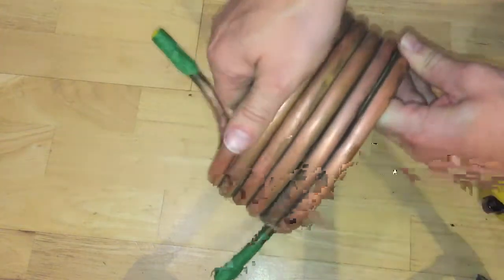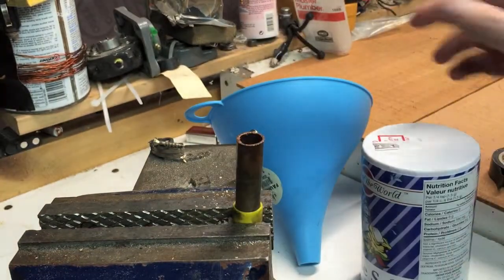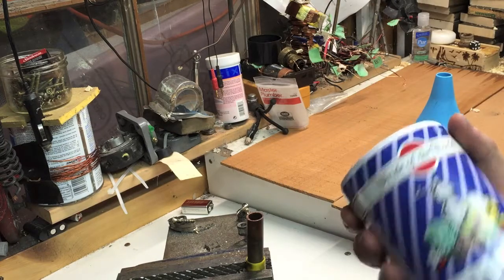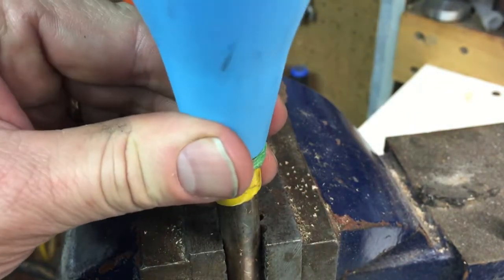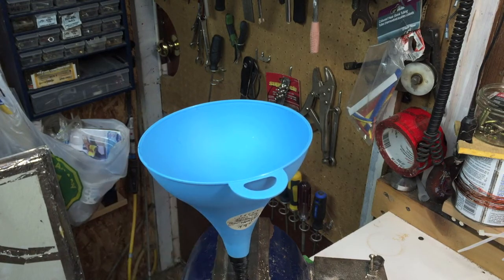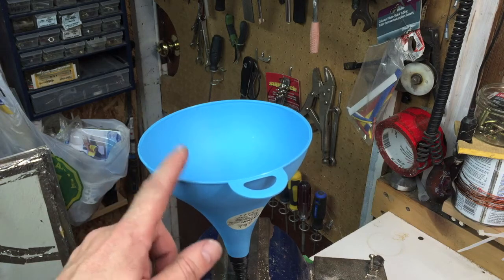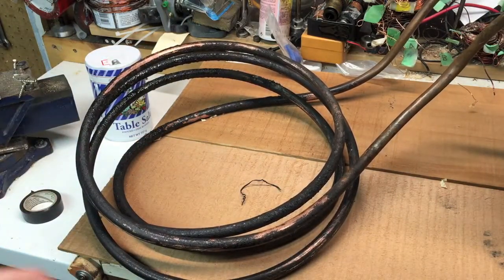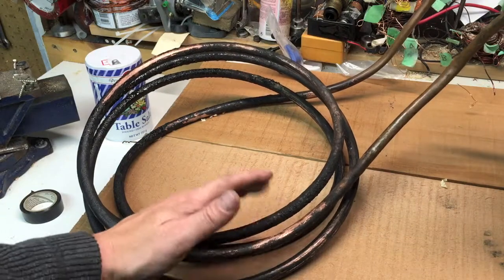Use Salt to Bend Copper Pipe into a Water Coil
The video will show you how to use common household table salt to help bend soft copper pipe. The process is fairly easy to do with a little patience and creates an excellent water coil for a stove pipe or heat exchanger.